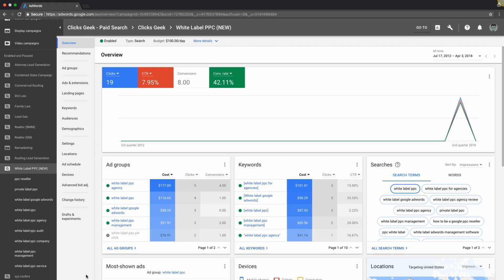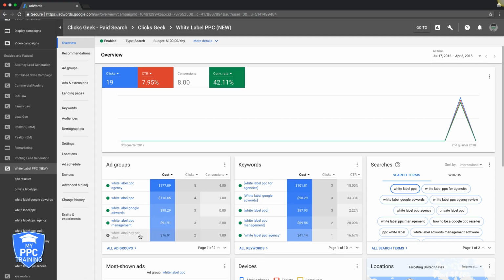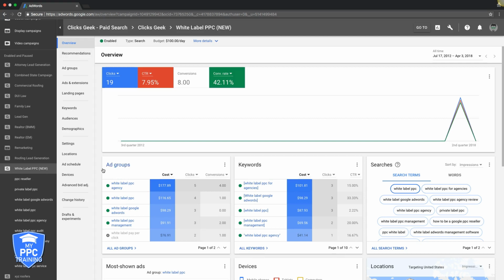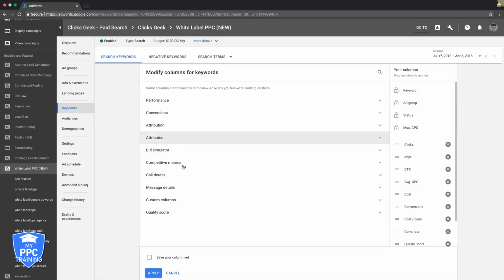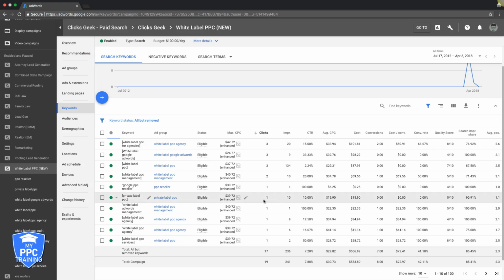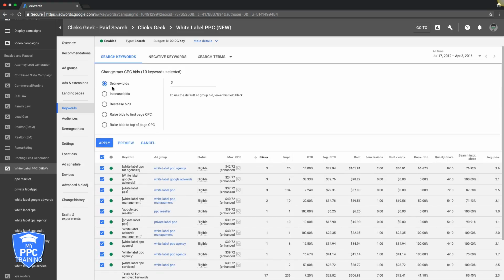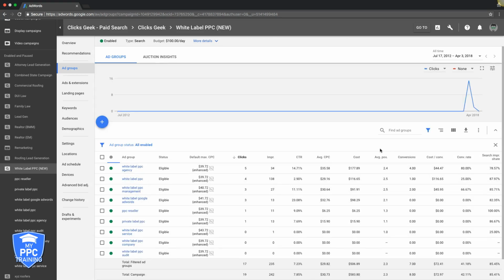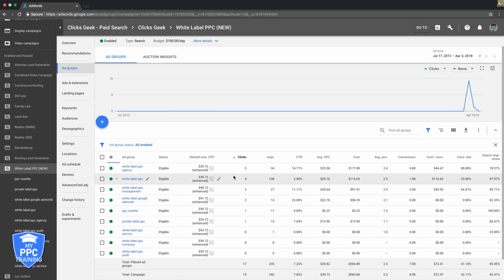Adwords Top Of Page Bid 🔥 How To Get To The First Page Of Google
Adwords Top Of Page Bid - How To Get To The First Page Of Google. In this Adwords tutorial we talk about Adwords top of page ad positions and top of page bid. We hope you enjoy this Adwords bidding strategy tutorial.

How To Get Your Ad On First Page Of Google (FAST) Adwords Top Of Page Bid